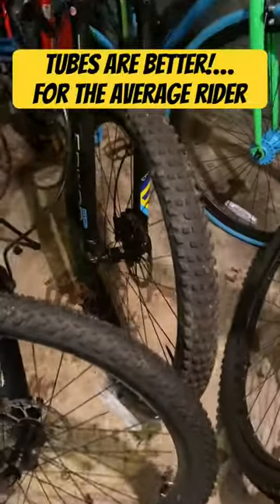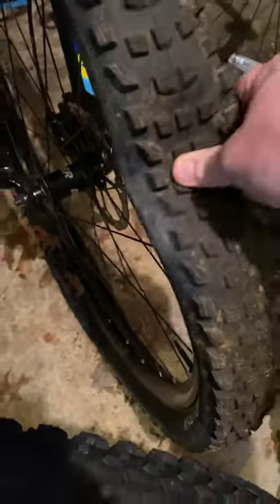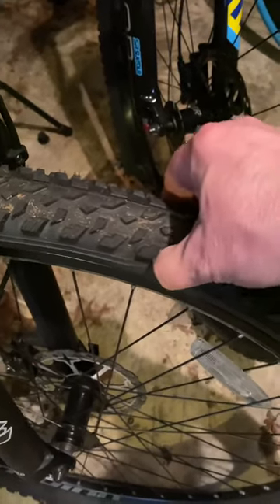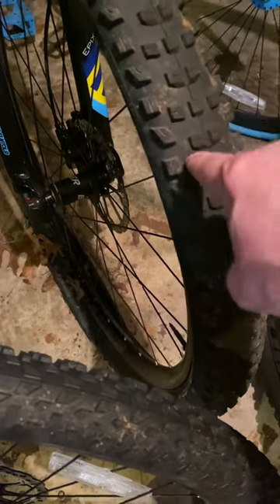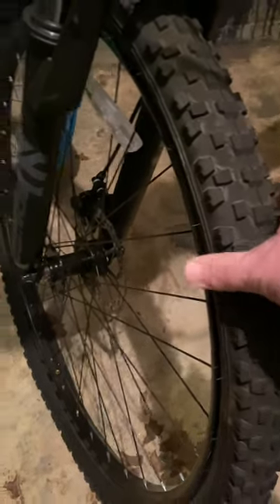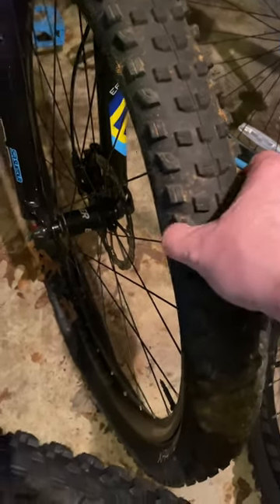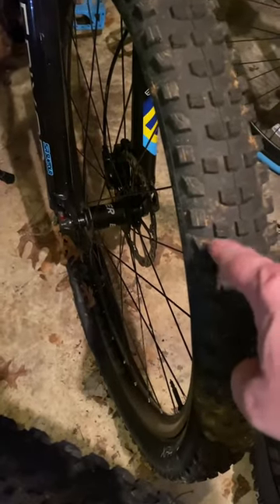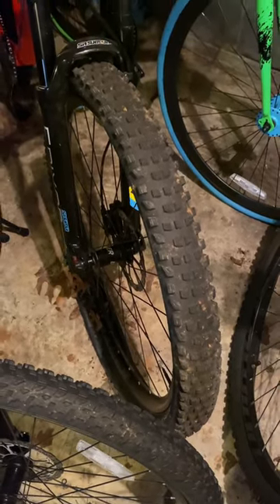TUBES or TUBELESS? What does your MTB really need?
Do your MTB wheels really need to be tubeless? Most of the need is based on how hard you ride, but there is another factor to consider - How often do you ride? Does your bike sit for long periods of time between rides? In my experience, tubeless wheels will lose all the air and the sealant will dry out if they sit for more than a couple of months. The average MTB rider might only ride their bike every few months on a trail. Are tubes better for the average rider knowing this?